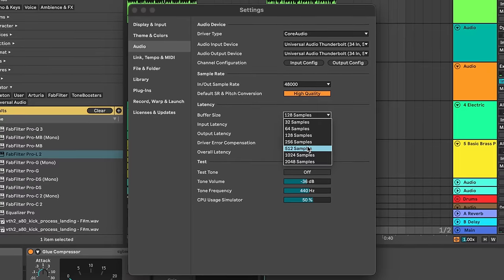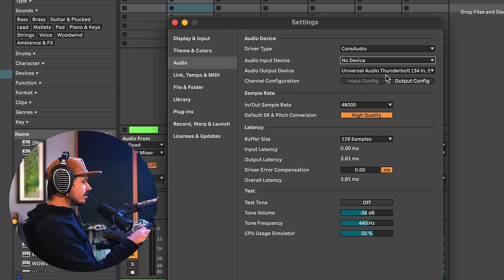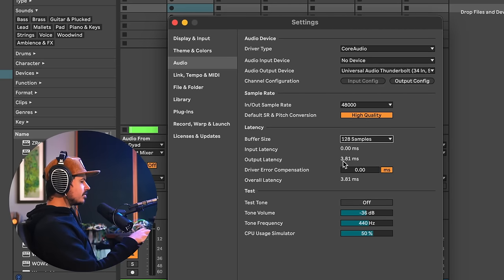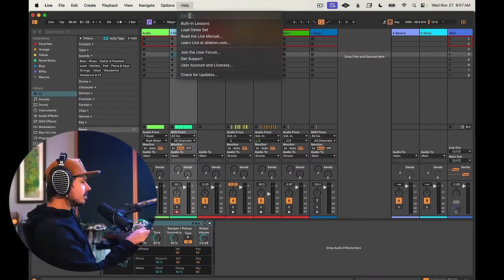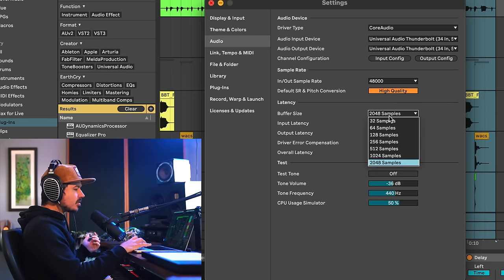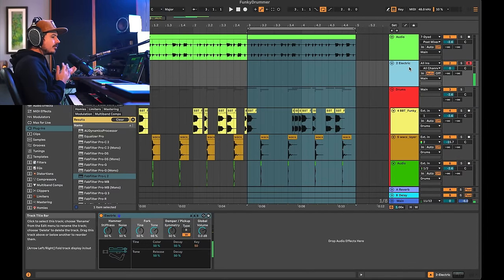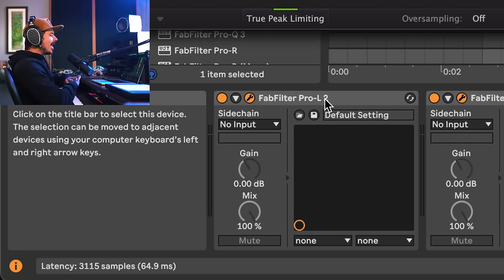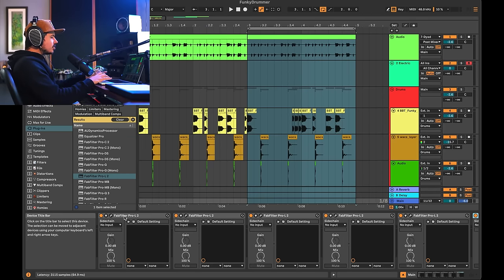The Ultimate Guide to Latency in Ableton Live (2024)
Latency is an issue that plagues every digital musician at some point. Ableton Live offers a plethora of ways to manage and reduce and completely eliminate latency no matter what scenario you're in. Between the "reduced latency when recording, resampling workflows, the new "keep latency" track option, and of course good old direct monitoring, this video will guide you through how to manage latency in every conceivable case.

00:00 - Intro
0:52 - Latency From Hardware
6:28 - Latency From Plugins
11:18 - Managing Latency
13:18 - Reduced Latency When Monitoring
16:03 - Direct Monitoring
17:46 -  “Keep Latency” Option
22:15 - A Real Latency Problem in Live
24:58 - External Audio Effect